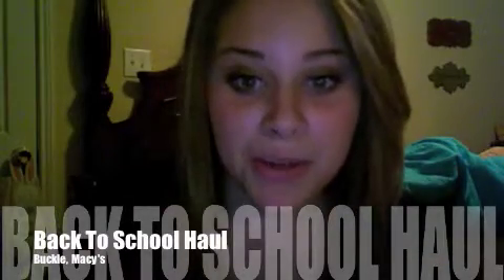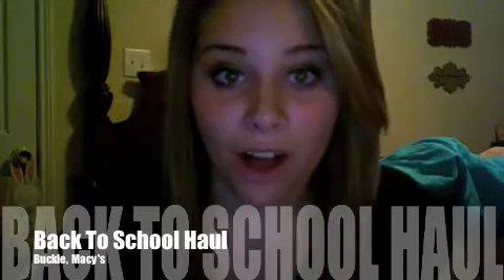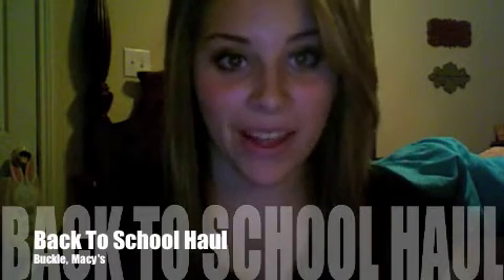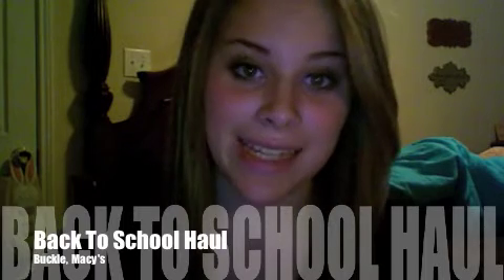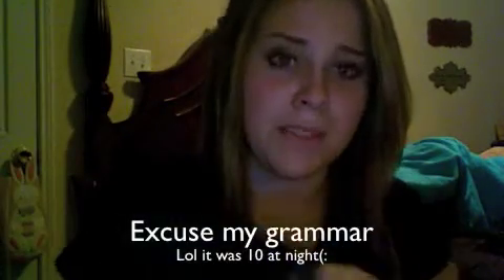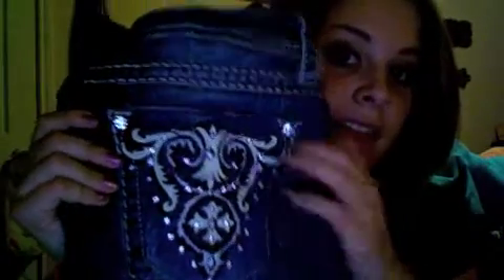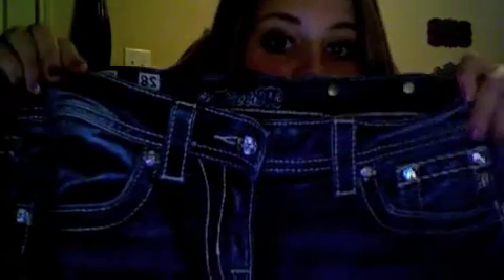Back to school haul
Enjoy my future videos!